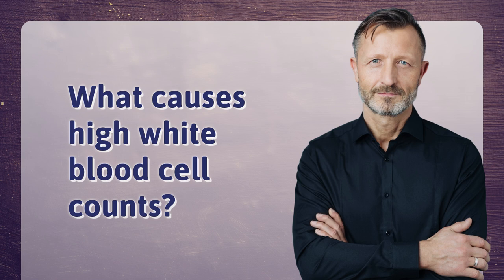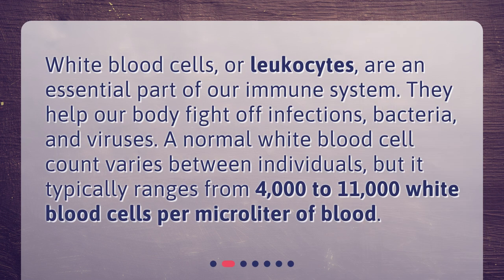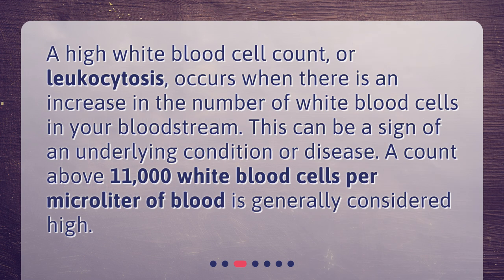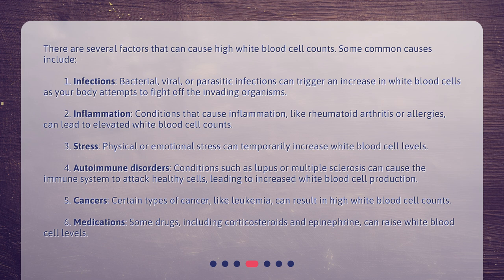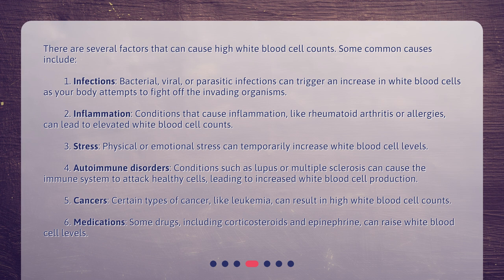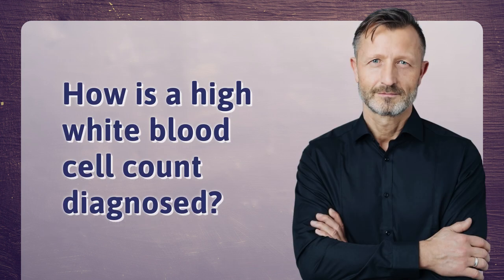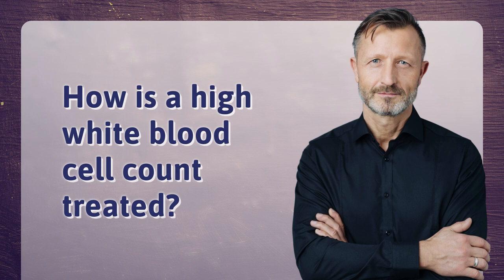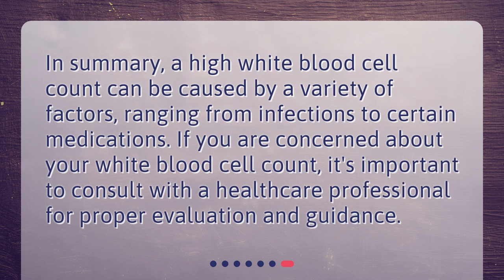What causes high white blood cell counts?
What Causes High White Blood Cell Counts? • Discover the root causes of high white blood cell counts and how it can impact your health in this informative video. Learn about the important role white blood cells play in our immune system and what a normal count looks like. Don't miss out on this must-watch content!

00:00 • What causes high white blood cell counts?
00:15 • What are white blood cells?
00:38 • What is a high white blood cell count?
01:00 • What are the common causes of high white blood cell counts?
02:06 • How is a high white blood cell count diagnosed?
02:30 • How is a high white blood cell count treated?